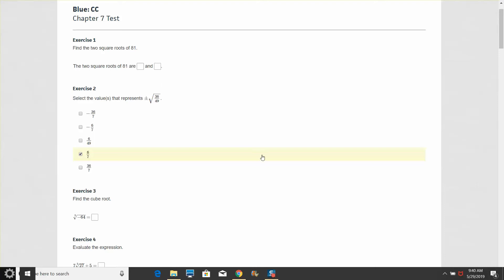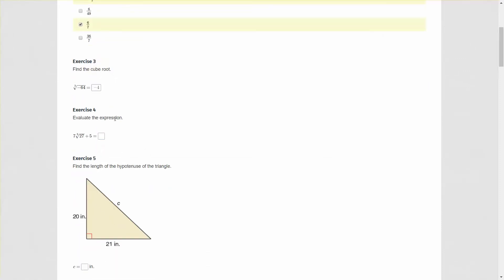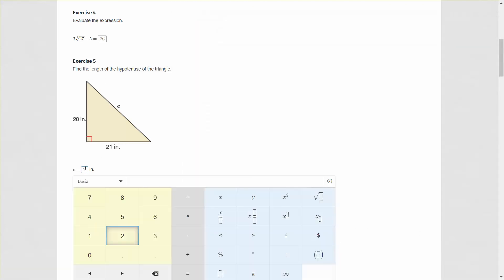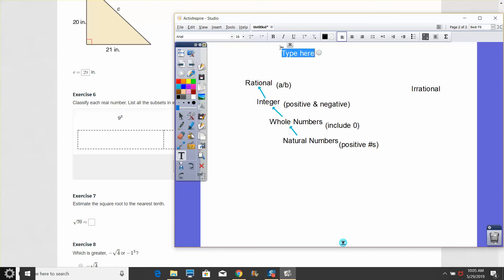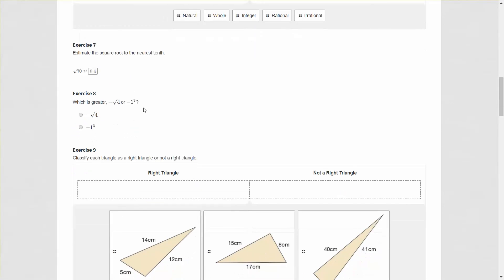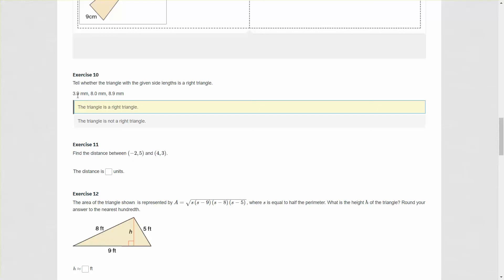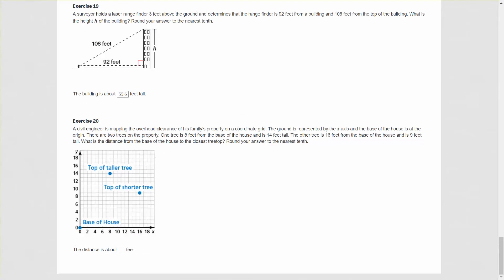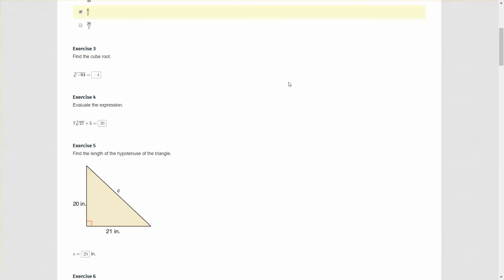Big Ideas Blue - Chapter 7 Test Review (Square Roots, Pythagorean Theorem, and Distance)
In this video, Mr. C answers questions related to the 7th Chapter in the Big Ideas Blue 8th grade curriculum.

The topics reviewed in this video include square roots, cube roots, the Pythagorean Theorem, the distance formula, and others.